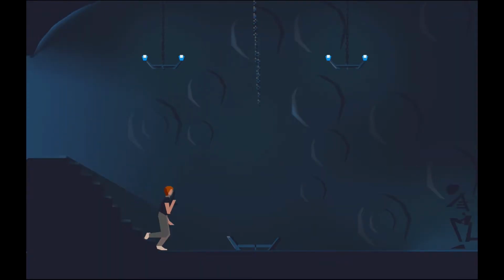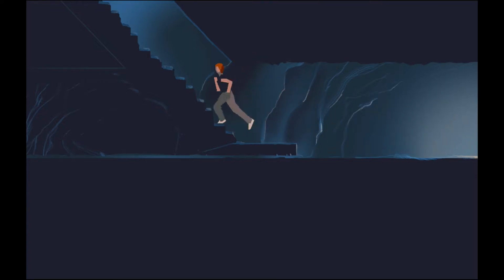Another World: Drunk Playthrough PART 2 - BigRedRamble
With more BigRedRamble, we get more Coleman Neil playing Another World in their drunken state.